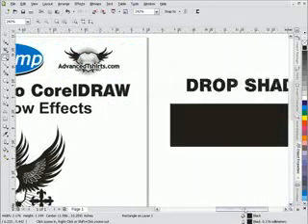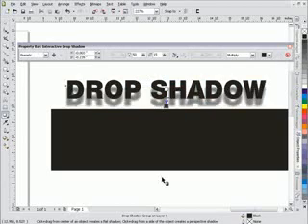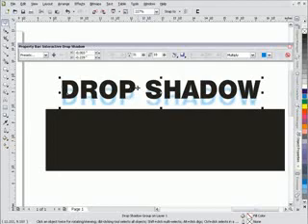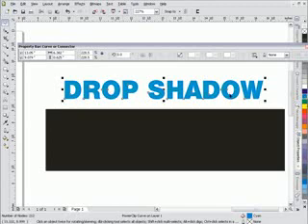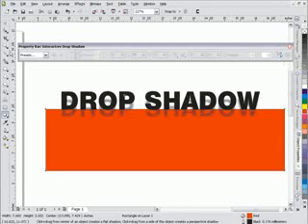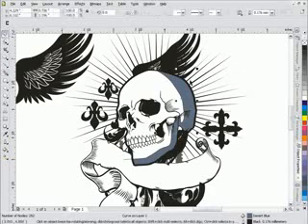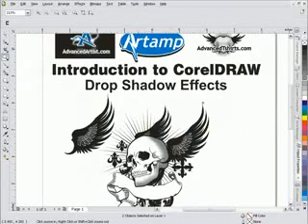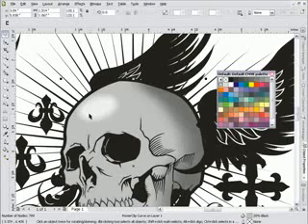Tutorial corel draw Drop Shadow Effects